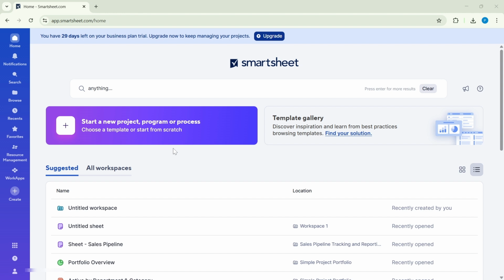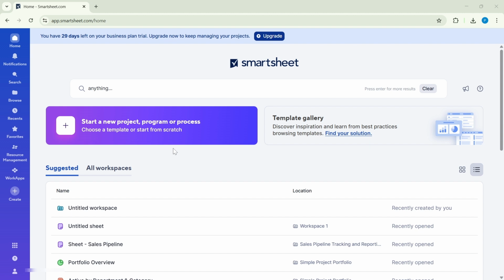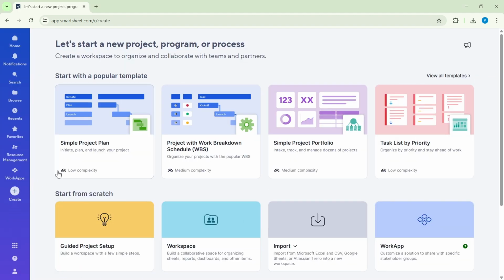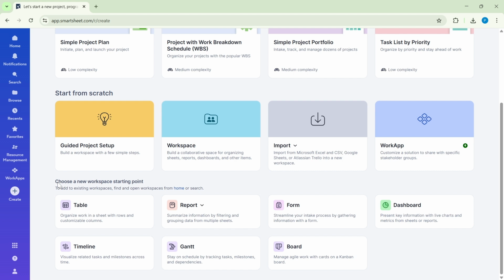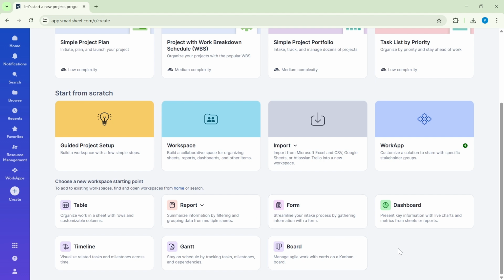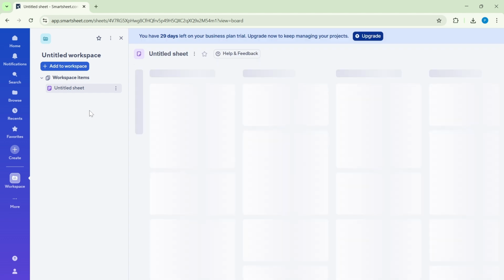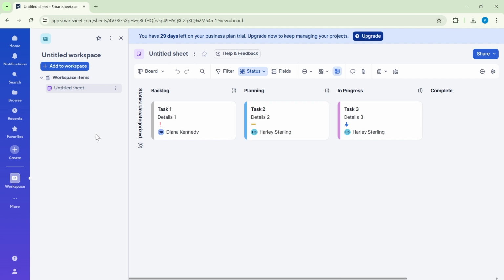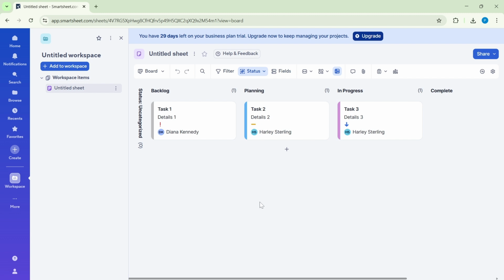How To Manage Work Using Board In Smartsheet (Kanban Flow 2026)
In this 2026 Kanban workflow guide, you’ll learn how to manage work using Board View in Smartsheet to visualize tasks, track progress, and move projects forward faster. The board layout turns rows into cards so teams can drag and drop tasks between stages like To Do, In Progress, and Done. This makes priorities clearer and collaboration smoother.

🔹 What You’ll Learn:
-How To Switch From Grid View To Board View For Visual Task Management
-How To Group Cards By Status, Owner, Or Priority For Better Organization
-How To Drag And Drop Tasks Between Columns To Reflect Progress Instantly
-How To Customize Lanes For Agile Or Kanban Workflows Easily
-How To Add Due Dates, Attachments, And Comments Directly On Cards
-How To Track Bottlenecks And Overloaded Team Members Quickly
-How To Filter Boards For Personal Or Team-Specific Views
-How To Improve Sprint Planning And Daily Standups With Board Layouts

💡 Pro Tip: Limit the number of tasks allowed “In Progress” to reduce multitasking and increase completion speed.

By the end, you’ll run projects visually and keep work flowing smoothly every day.